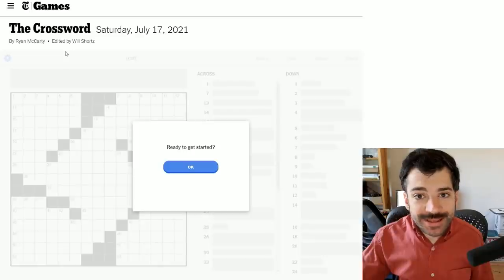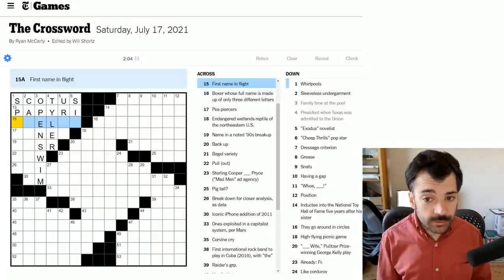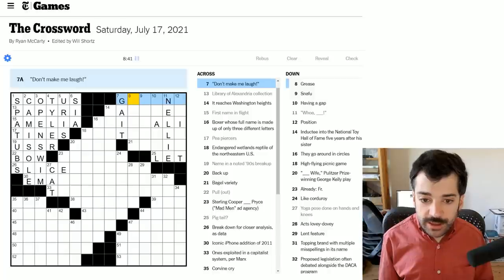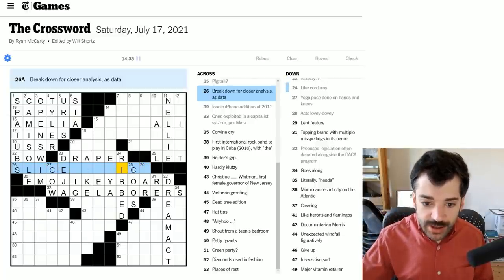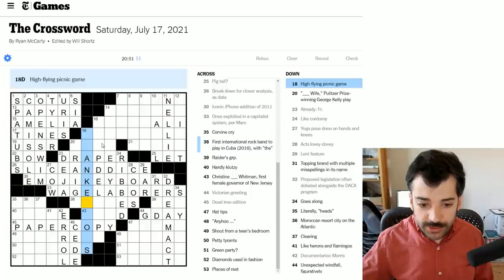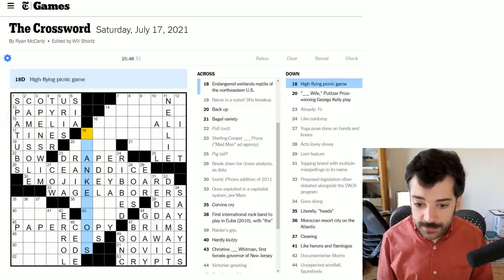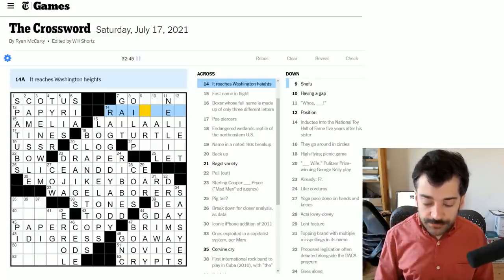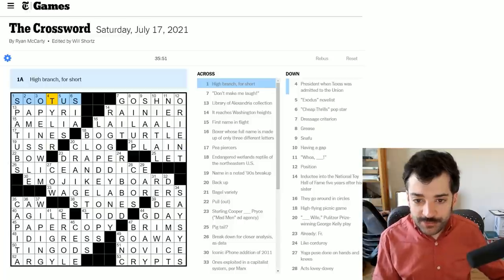A Very American Crossword - 17 July 2021 New York Times Crossword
Apologies to my non-American solvers today—this puzzle might be even trickier than usual. Let me know how you fare!

This is the New York Times crossword puzzle for Saturday, 17 July 2021:

0:00 Introduction
1:12 Yesterday's clues
3:47 Today's solve
40:20 Puzzle recap
43:50 Wrapup